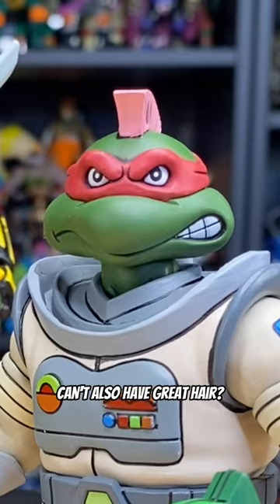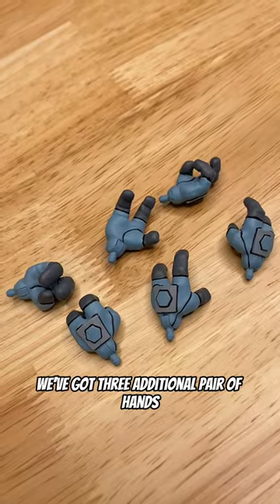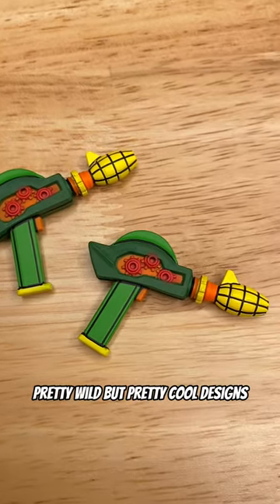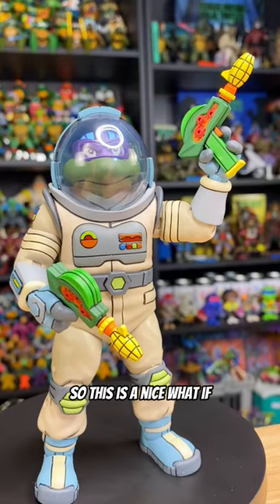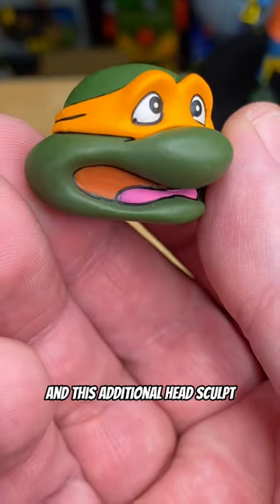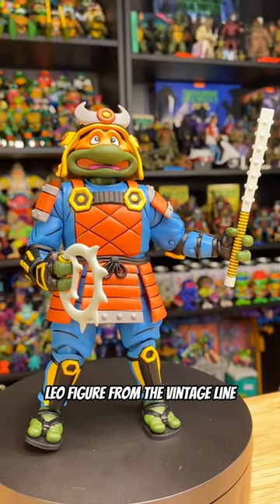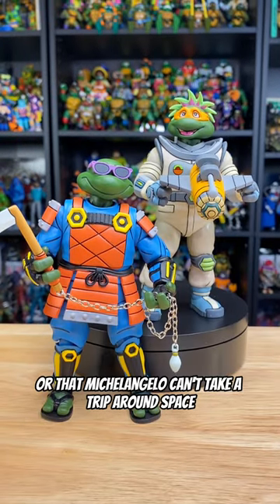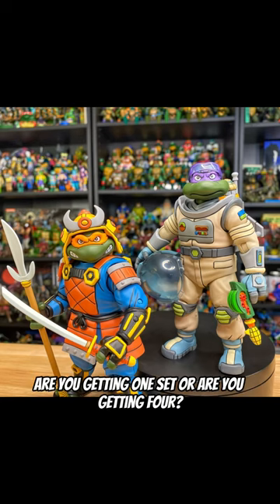Boldly go, where no TMNT toon has gone before...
This set is INCREDIBLE! I never knew I needed Space and Samurai toon figures, but now now I do! There are so many hits this Haulathon, but this might be my favorite. Check out the review and let me know what you think!